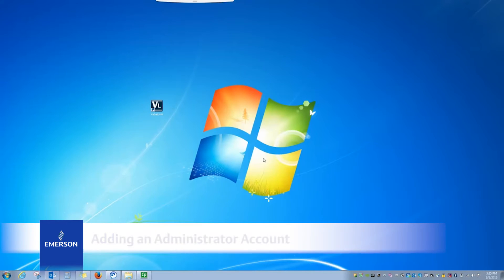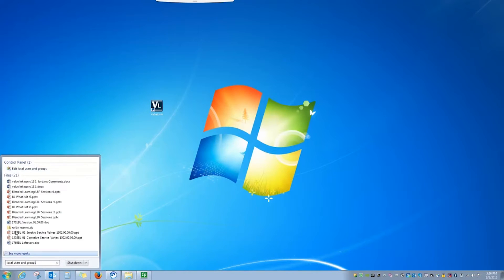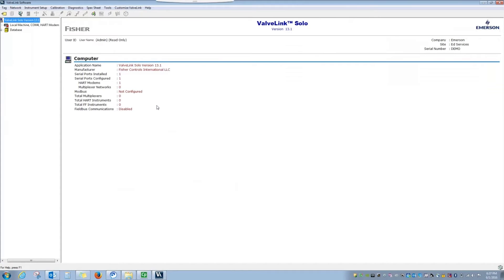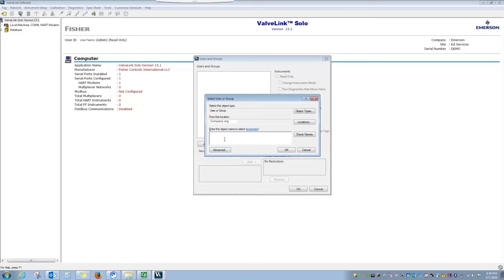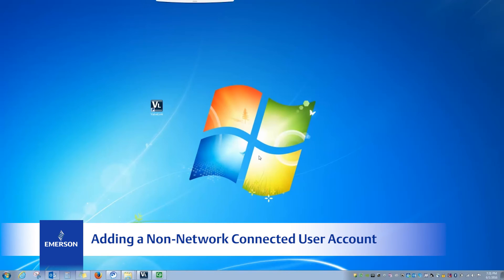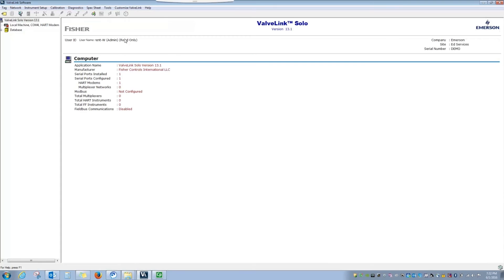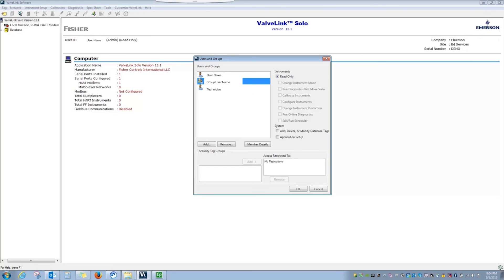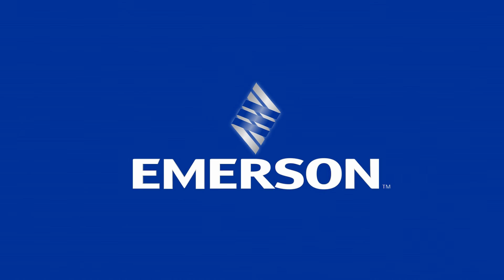How to Add Users and Permissions in Fisher ValveLink Software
Learn how to set up user accounts and permissions in Fisher ValveLink Software version 13.1 or newer.